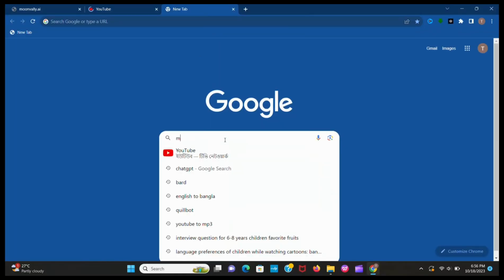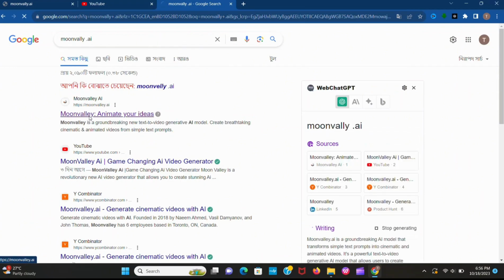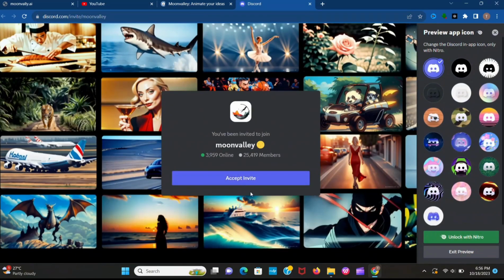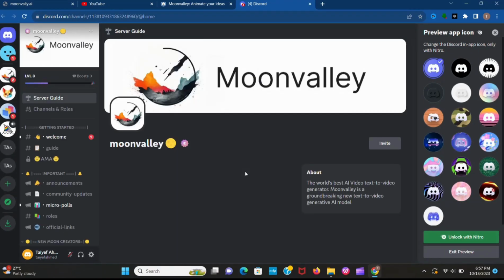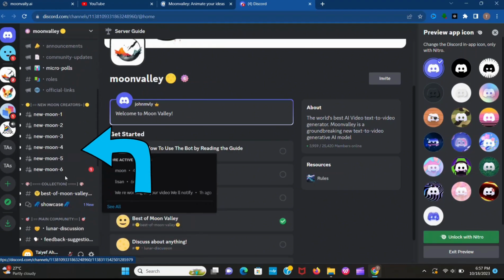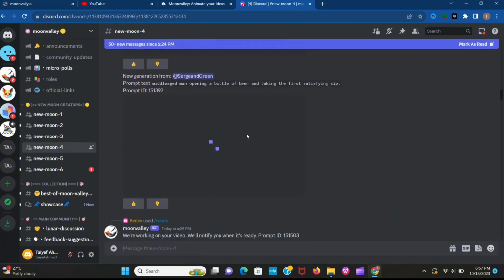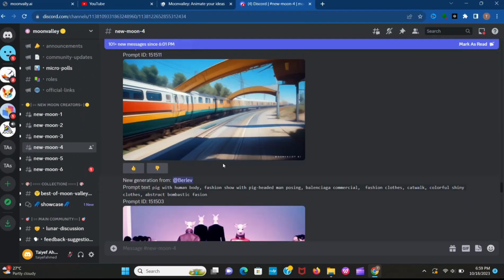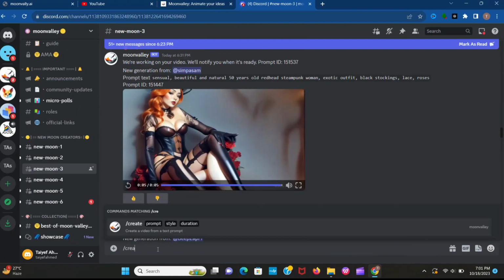Text to VIDEO AI FREE Generator" You Won't Believe This.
Learn how to easily create amazing text-to-video animations with MoonValley in this step-by-step tutorial! In this video, I walk you through the entire process from start to finish - from signing up for an account to generating your final text-to-video animation.

how to make text to video
how to make text to video with ai
how to make text to video for free